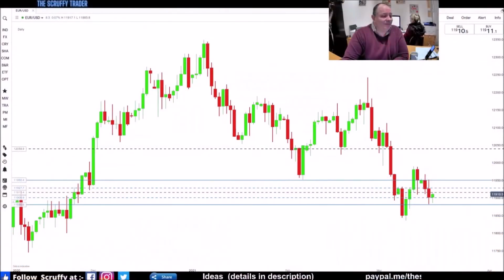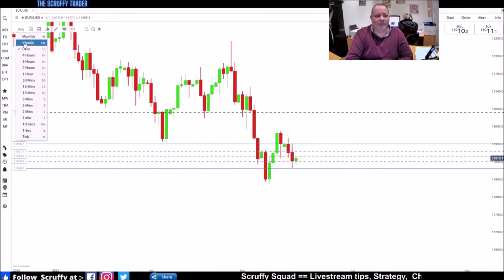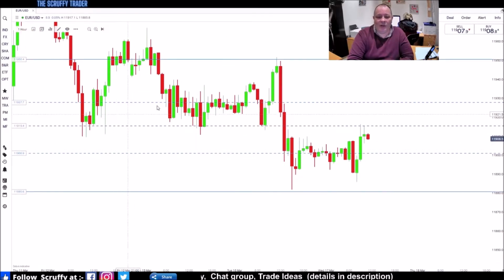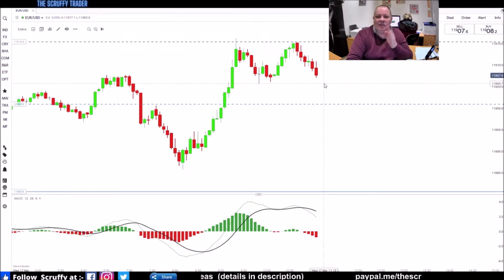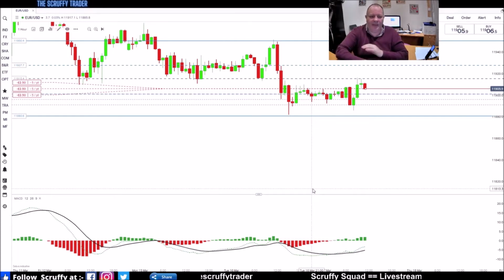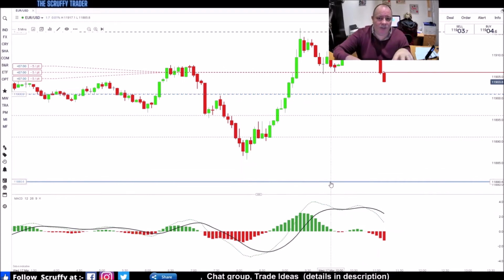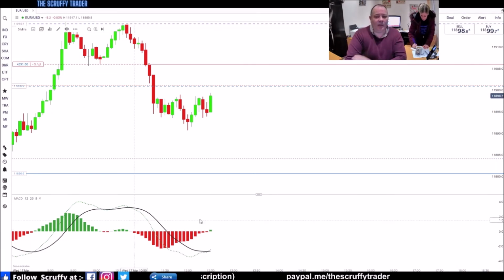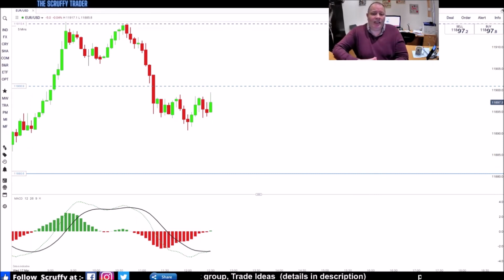HOW TO USE MACD with FOREX DAY TRADE STRATEGY